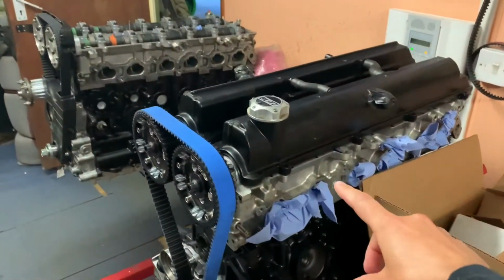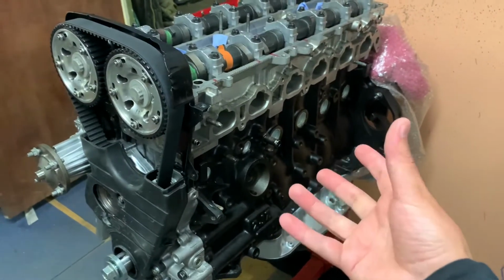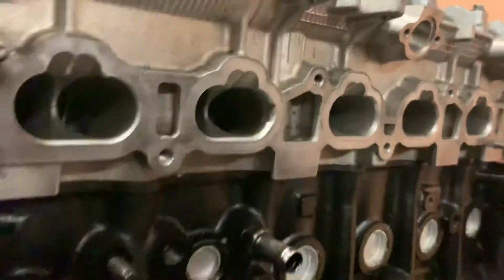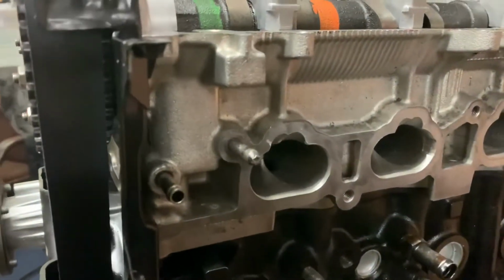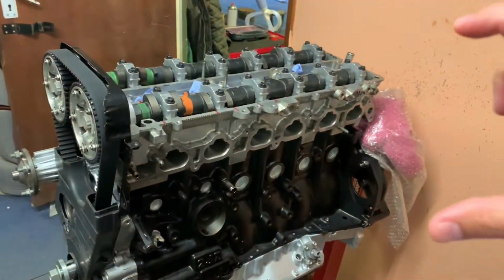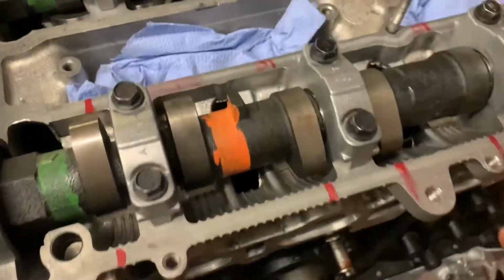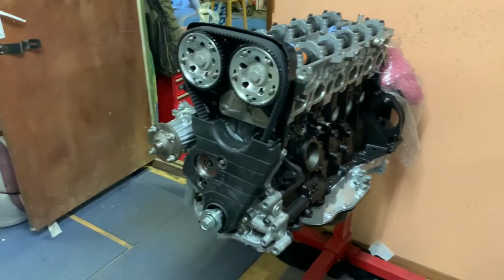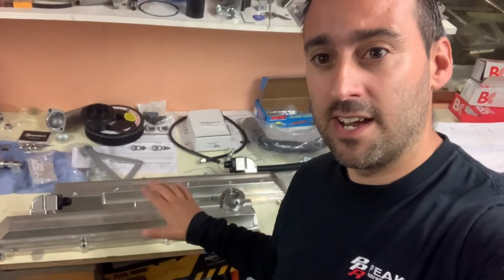My 1300bhp MKIV Supra build update 9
We get back to work on our 6 Speed manual MKIV Supra Turbo in our 1300bhp Build update vid  you join us for video/episode 9.

We have a little update for you on the engine.

For any 2JZ/RB or any builds marks contact is below.

You can contact Mark below -

Marks Extreme Engines - 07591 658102

If you have any questions please as always hit us up in the comments section and we'll be sure to reply as long as we can.

If you have any questions on it please just hit us up and ask in the comments section and we'll be sure to help.